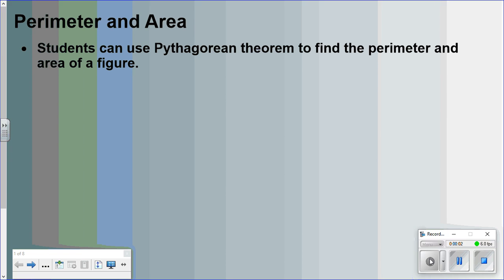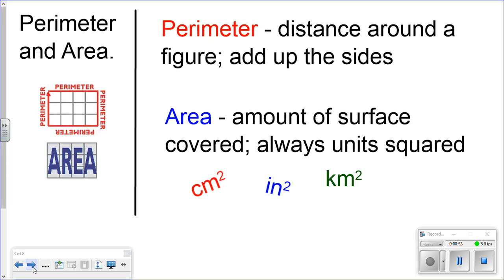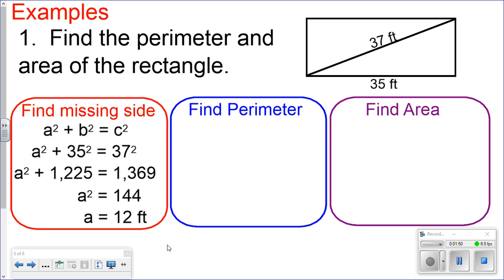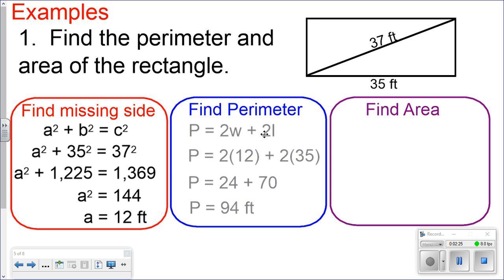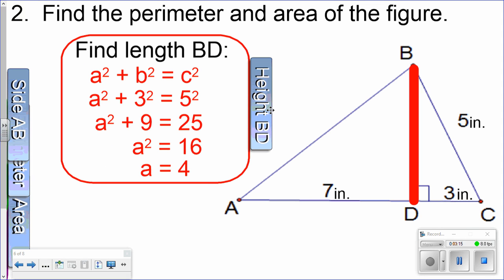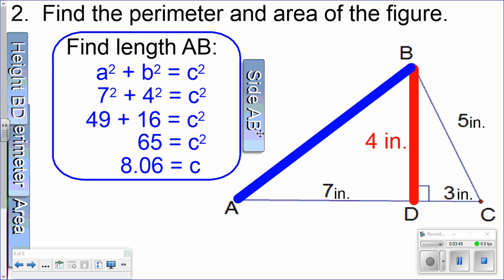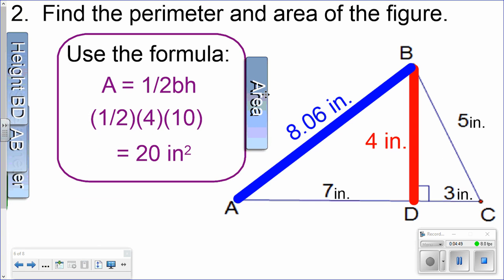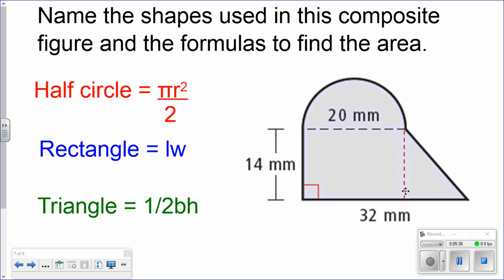1.10 Perimeter and Area Pythagorean Theorem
Perimeter and Area Pythagorean Theorem
Real Numbers
Use Pythagorean Theorem to solve perimeter and area problems